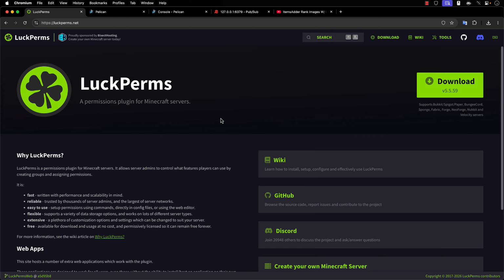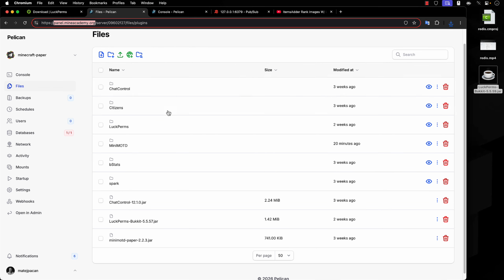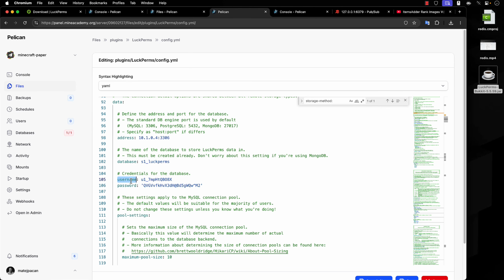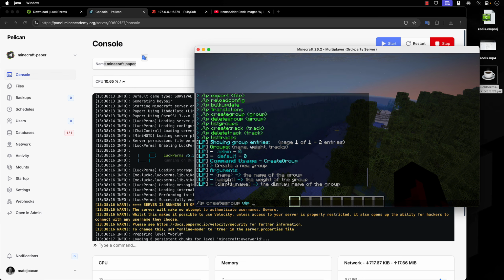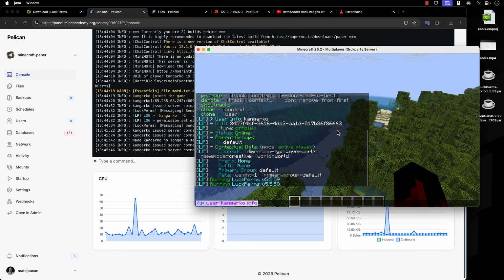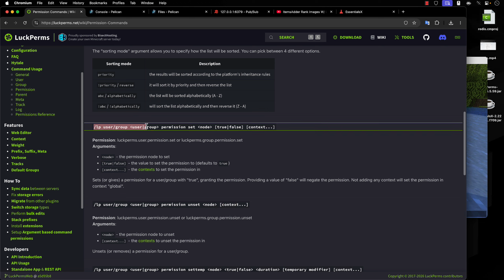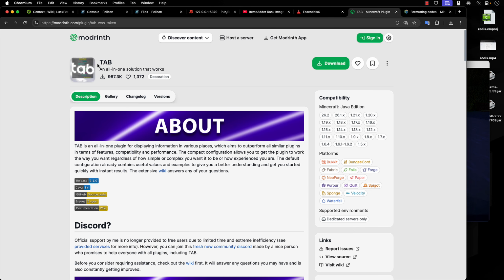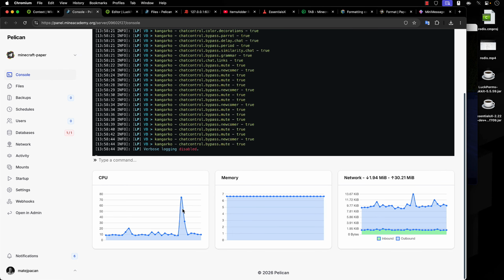Complete LuckPerms Ranks & Permissions Tutorial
How to install and start using LuckPerms, its commands, web editor and a basic permissions setup.